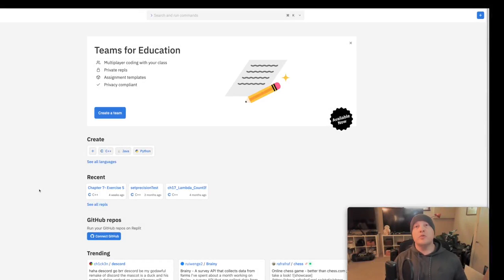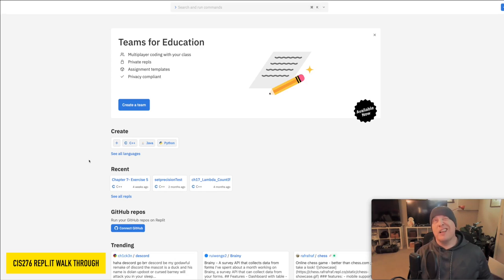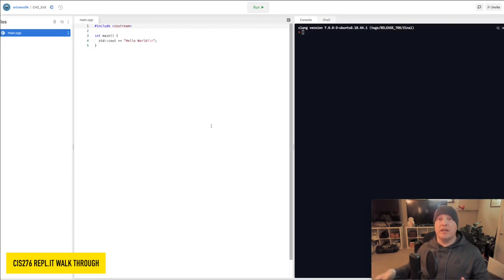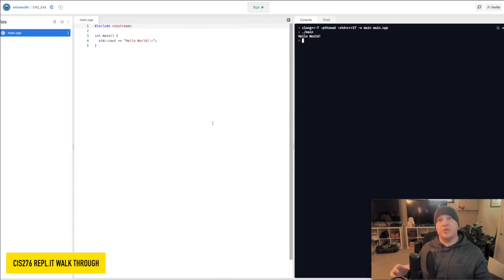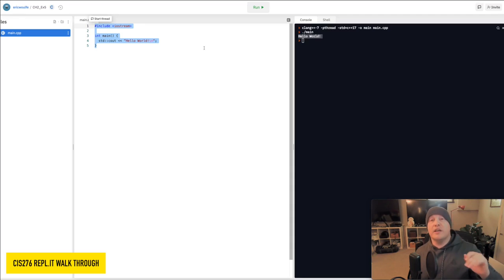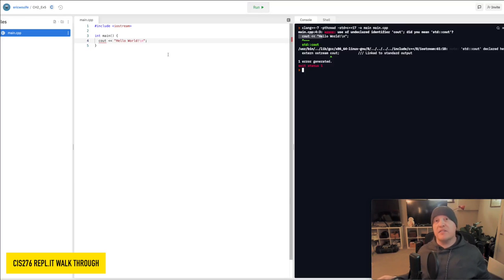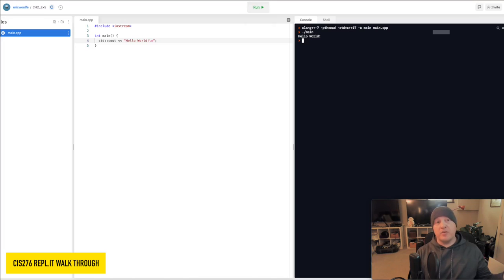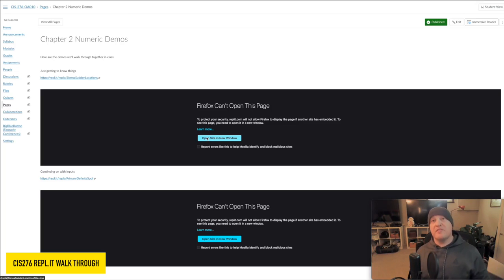CIS276 Repl Walkthru